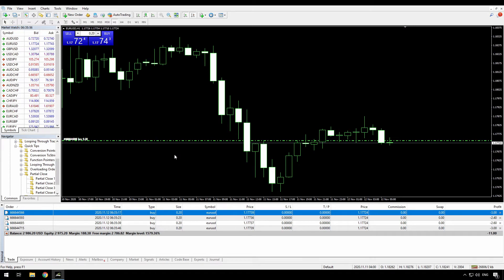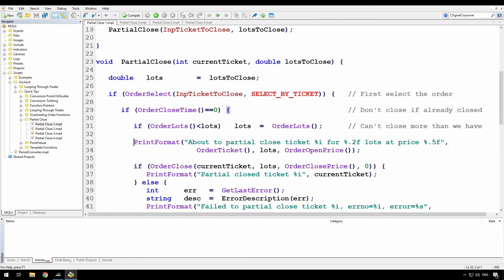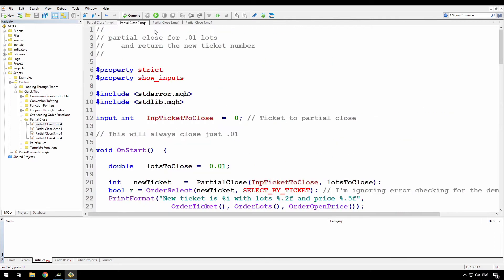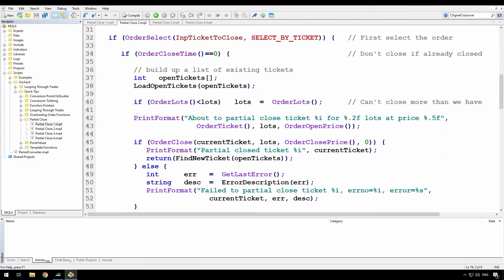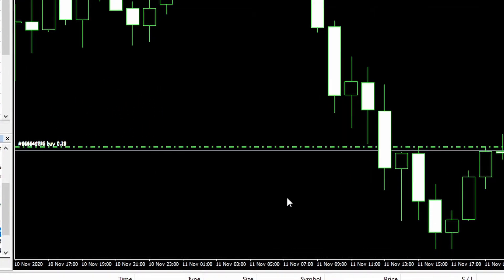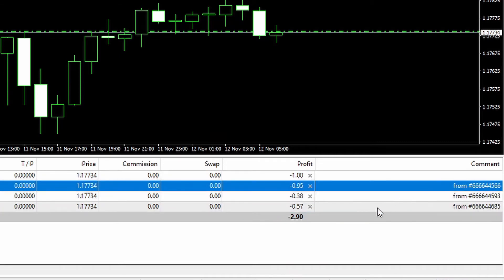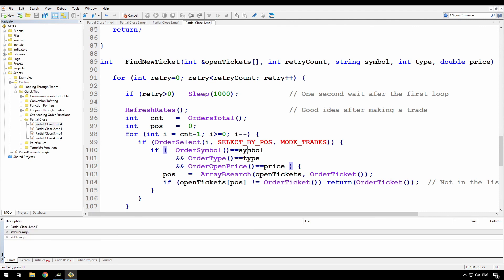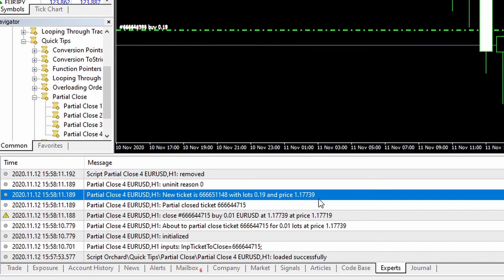How to Partially Close a trade in Metatrader 4 and return the new order number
When you partially close a trade in MT4 the current trade is closed and a new trade opened for the remaining lots. This video shows how to write a function that will partially close a trade and then return the number of the replacement trade.